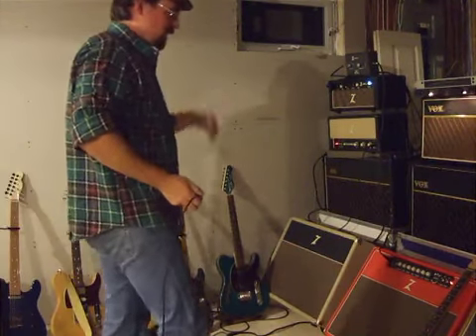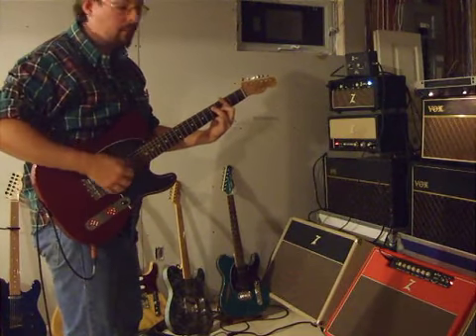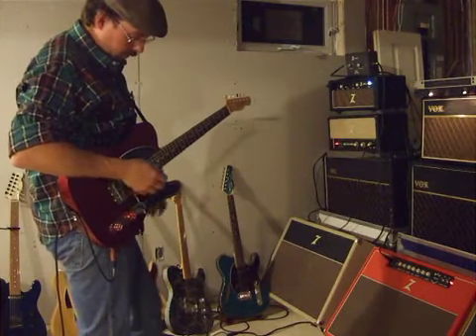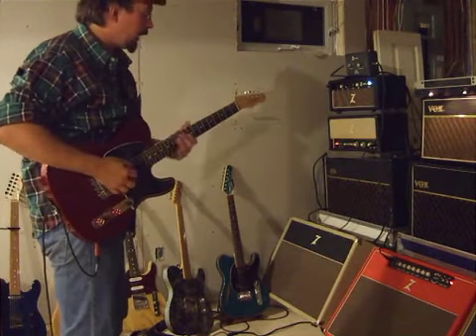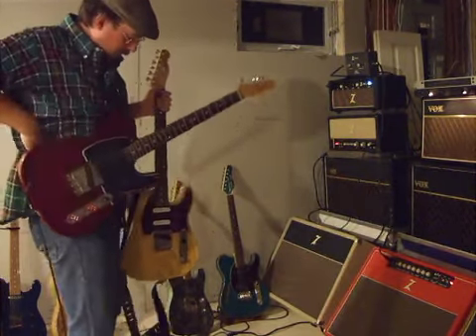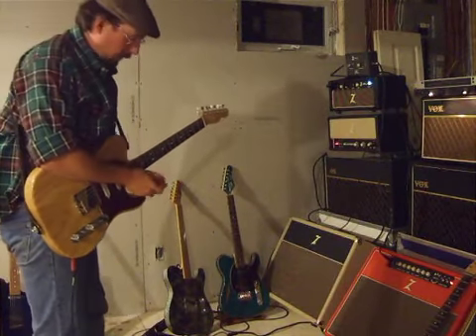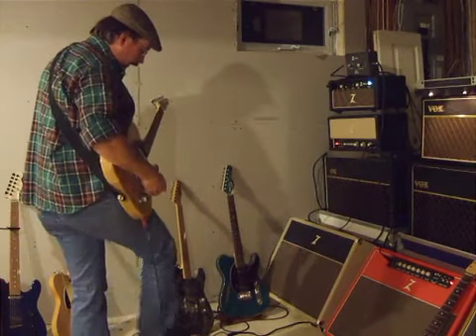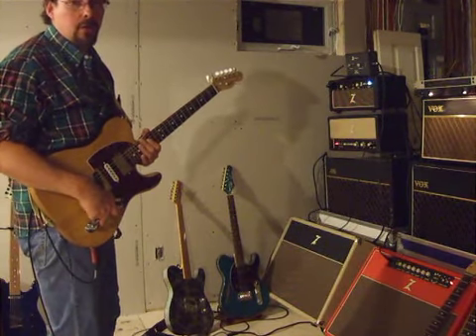Tele Front Pickups Part 1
1st half of the comparison video between 6 teles with different front pickups.